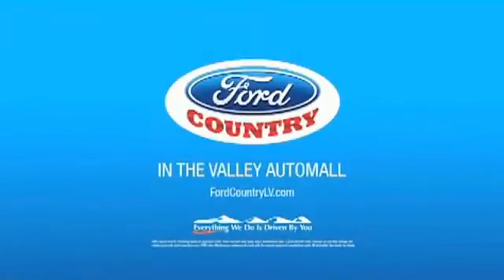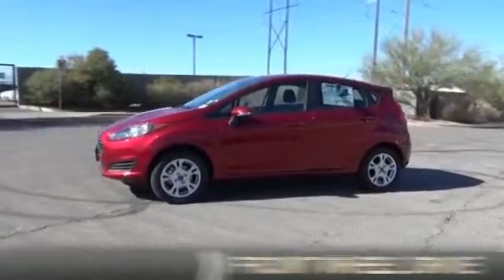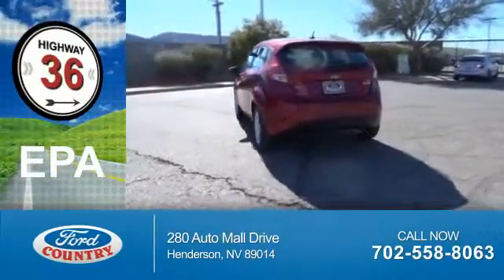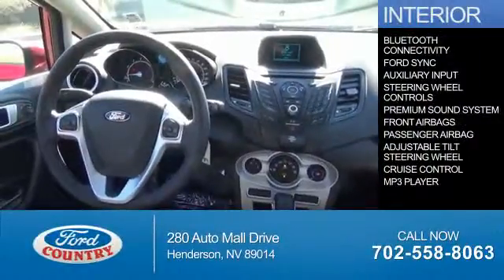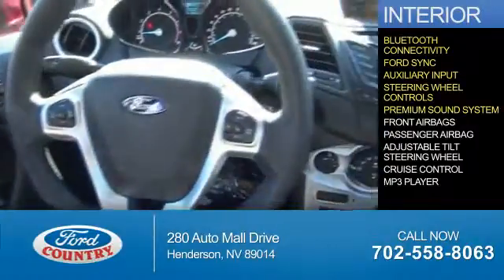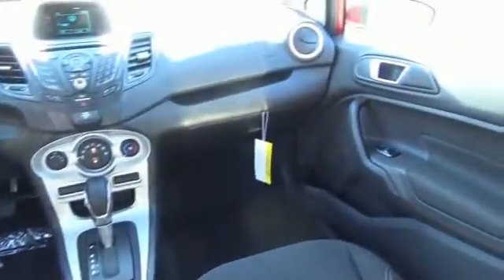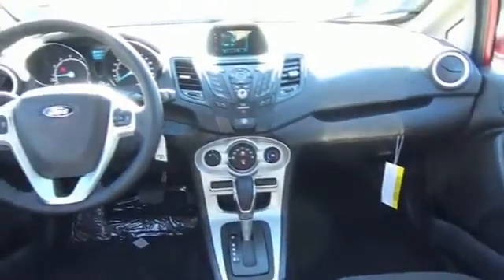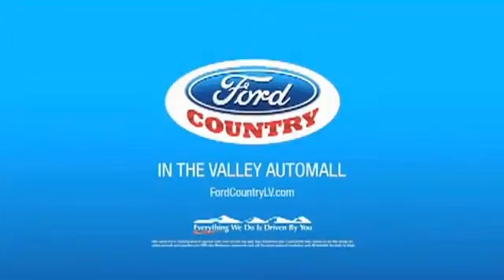2016 Ford Fiesta 52991 - Henderson NV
Year: 2016
Make: Ford
Model: Fiesta
Trim: SE
Engine: 1.6 liter 4 Cylindercylinder FWD
Transmission: 6-Speed Double Clutch
Color:
Mileage: 1
Address:
VIN:3FADP4EJ2GM143535